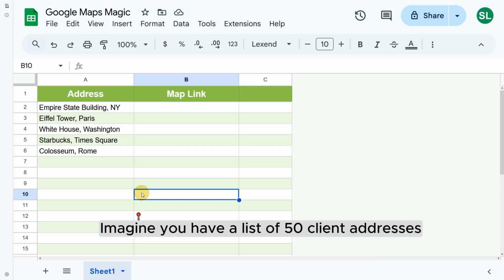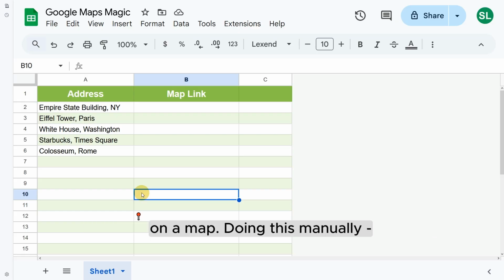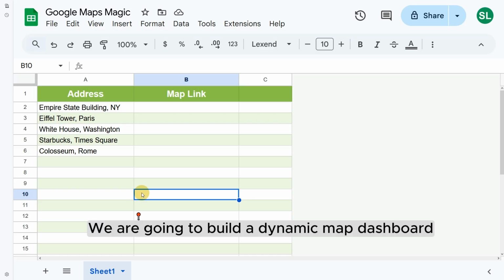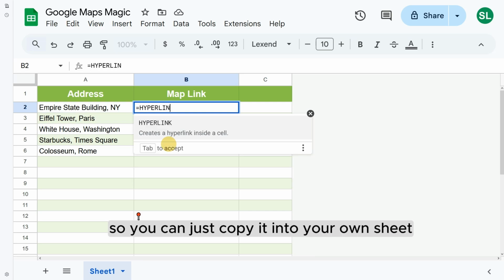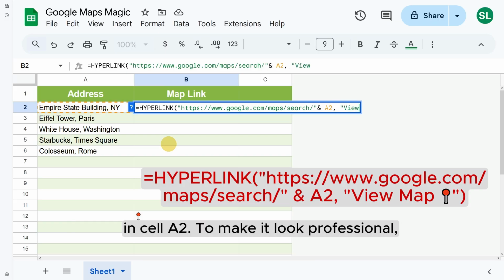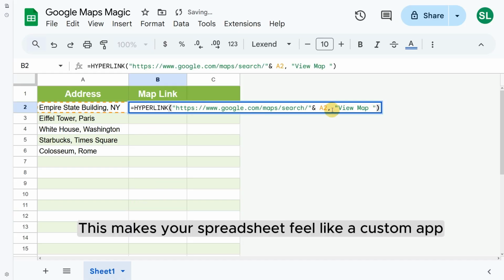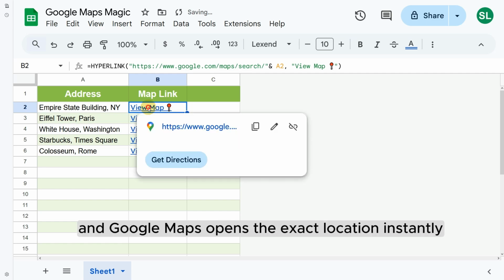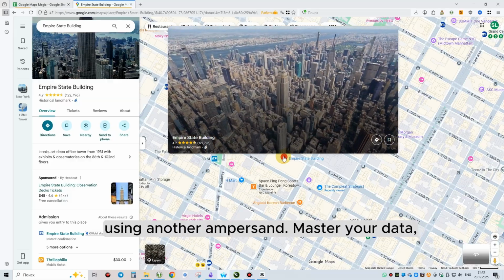Google Maps Magic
Stop checking addresses manually! 📍 In this video, I’ll show you how to turn any address list into a professional Map Dashboard using the HYPERLINK function.

Perfect for logistics, real estate, or planning your next trip. 🚀

✅ What you will learn:

    How to create a dynamic Google Maps search link.

    How to use the ampersand (&) to connect data.

    How to add professional labels and emojis to your links.

(Note: Replace A2 with the cell containing your address or landmark name)

This method keeps your spreadsheet clean and allows you to open any location in one click—no more copy-pasting!